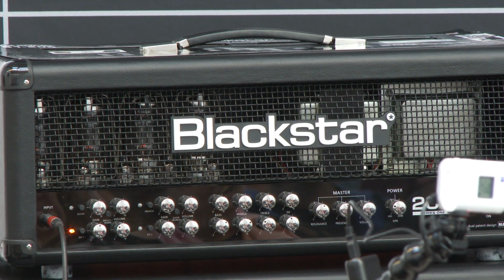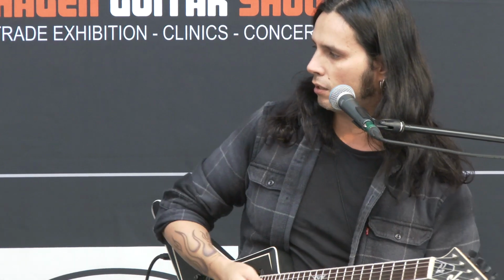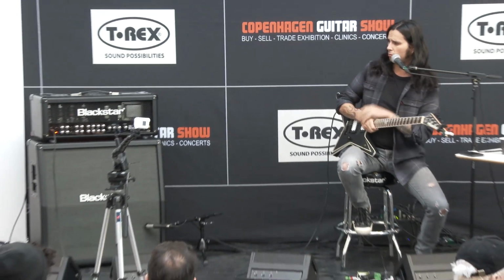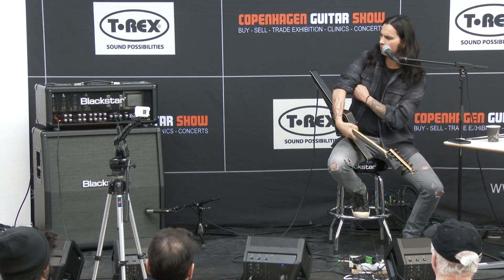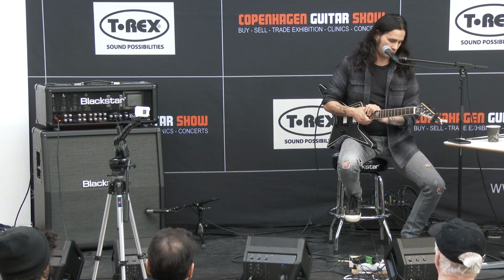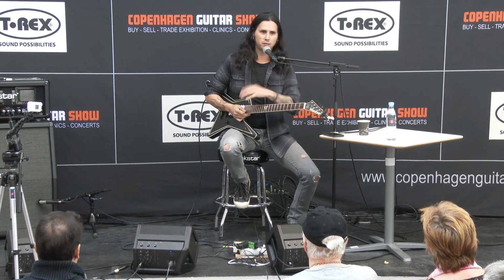Gus G full clinic at Copenhagen Guitar Show 2019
Gus G performed a clinic at Copenhagen Guitar Show 6. October 2019.
Gus G played for Ozzy Osbourne.
He currently plays with his band Firewind.
He has also played in Mystic Prophecy, Nightrage, Arch Enemy and Dream Evil.